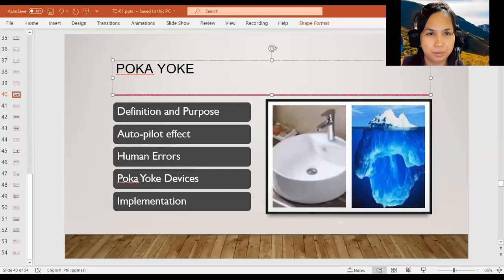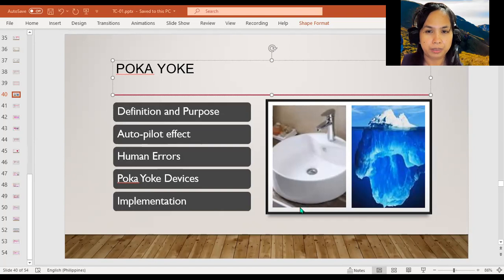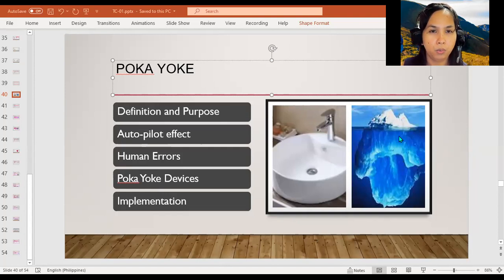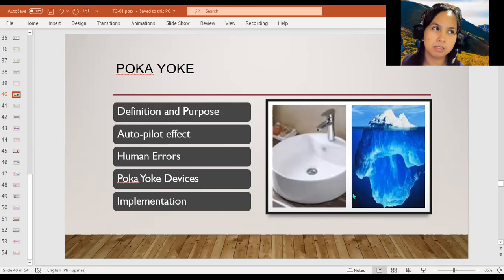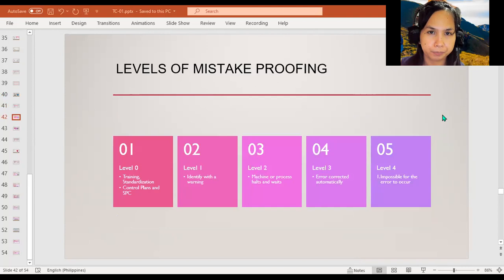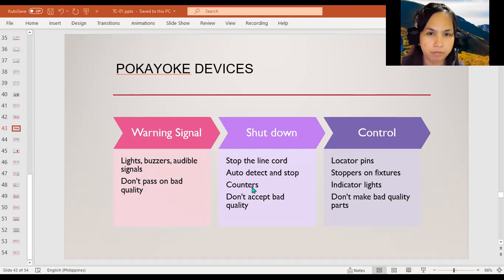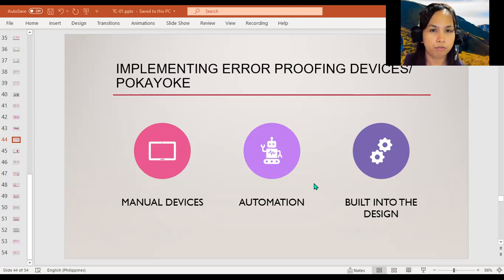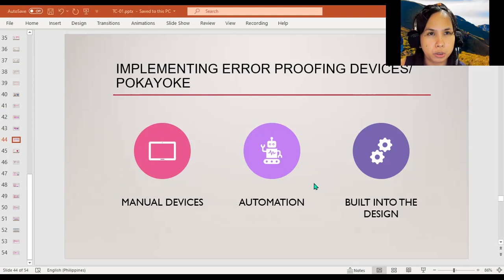Pokayoke | Error Proofing Device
Pokayoke Device,
Error Proofing Device,
Human Error Maraming maraming salamat sa inyong suporta sa panonood ng aking videos. Do show some more love by keeping the ads playing please. Kung may gusto po kayong paksain o i-topic natin, mangyari lamang na i-message sa akin para subukan natin aralin together. God bless po sa ating lahat.